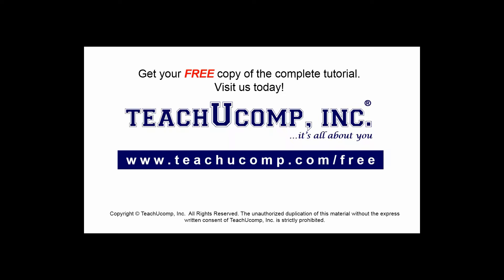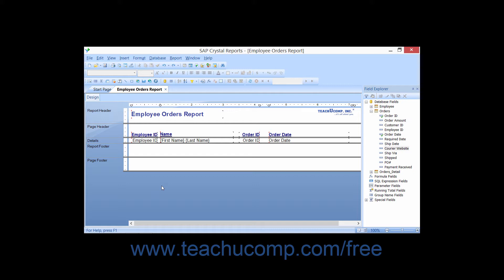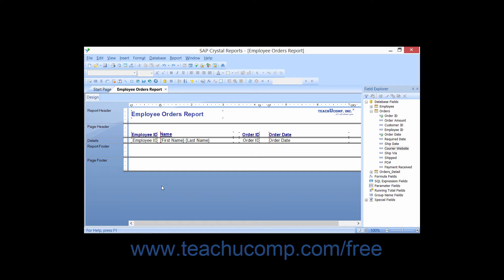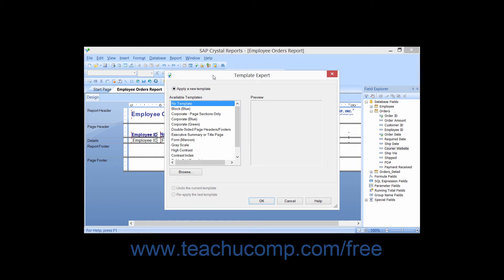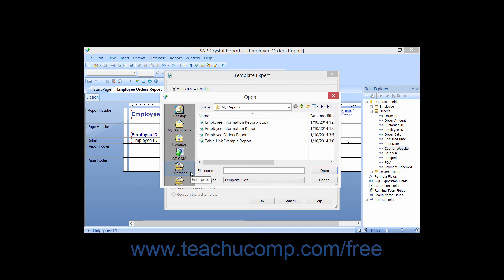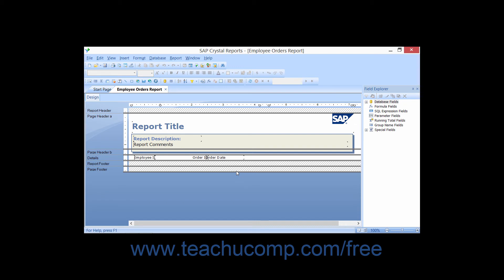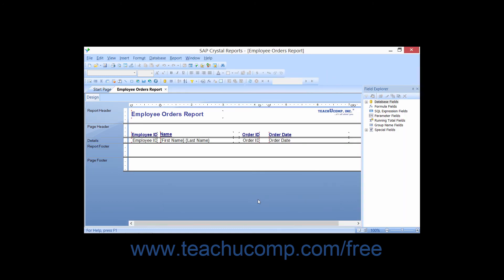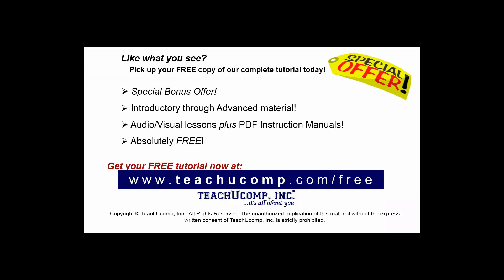Crystal Reports 2013 Tutorial The Template Expert Business Objects Training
FREE Course! Learn about The Template Expert in Crystal Reports by Business Objects A clip from Mastering Crystal Reports Made Easy v. 2013. - the most comprehensive Crystal Reports tutorial available. Visit us today!